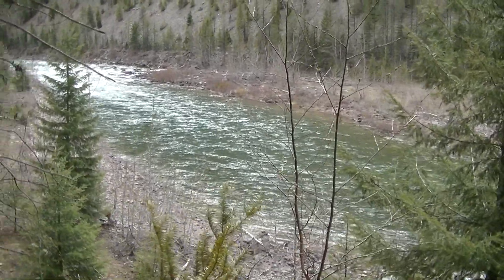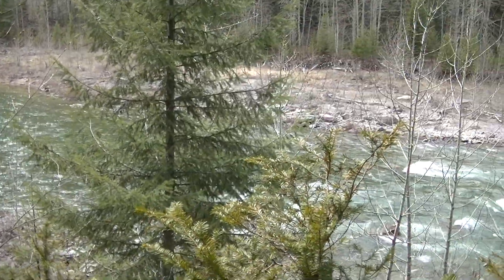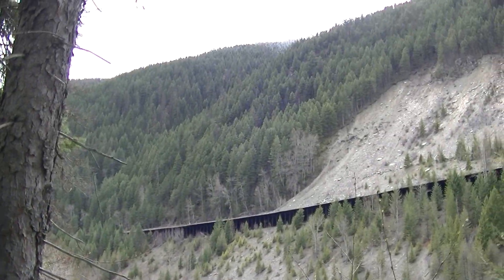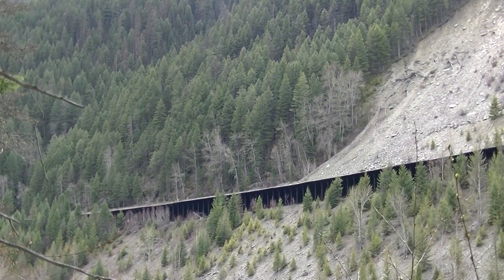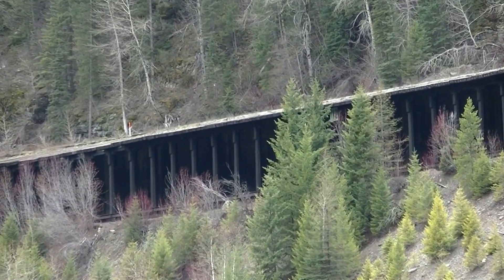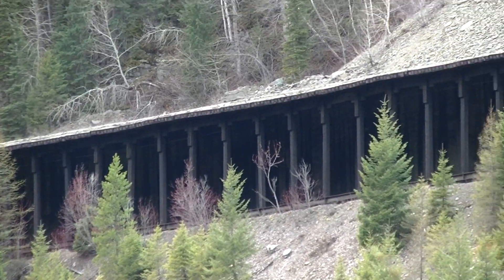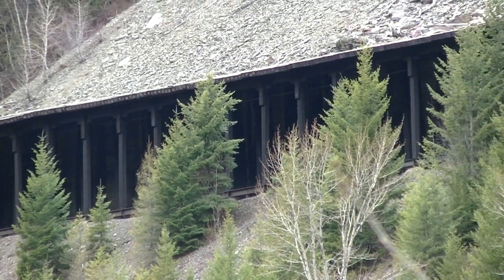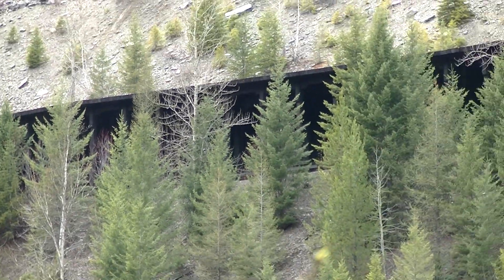Great Northern now BNSF hanging track in a snow shed! Amazing engineering!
And the shed protects the track from rock slides t'boot! Amazing engineering here. 2 May 24.